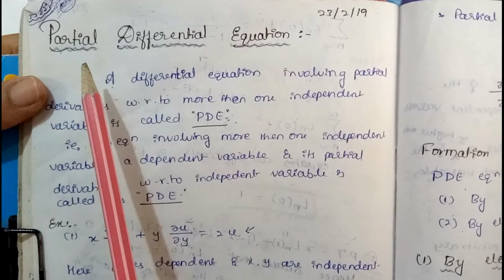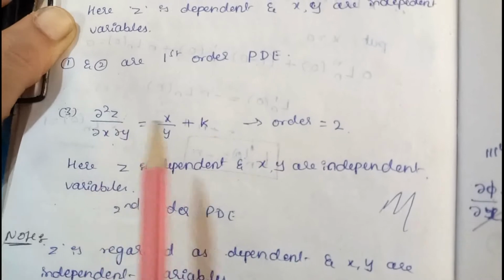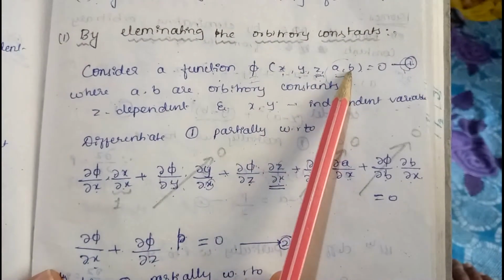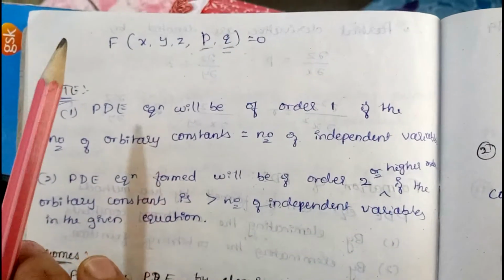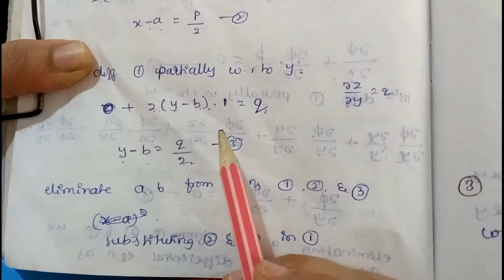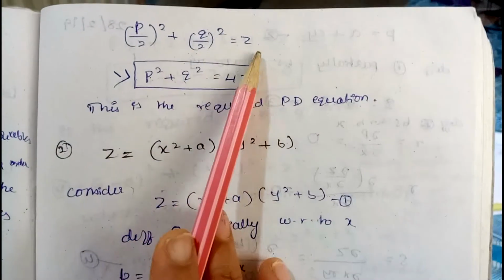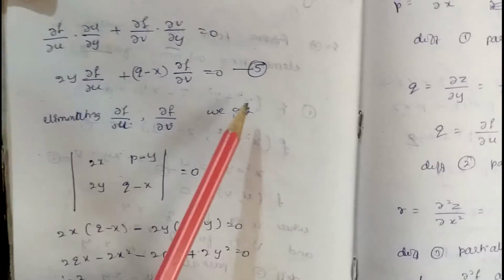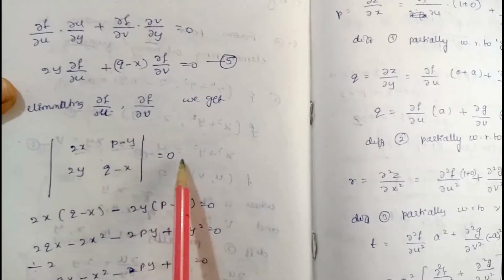FORMATION OF P.D.E FOR 4th SEM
Lecture by Bhagyasree(VNC, HOSAPETE), Lecturer